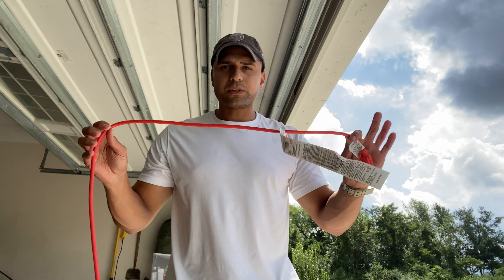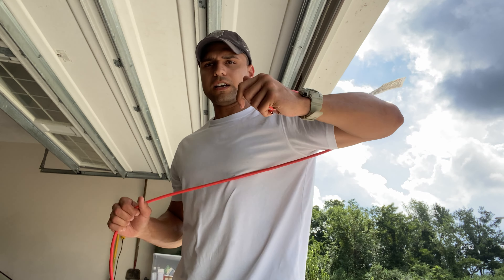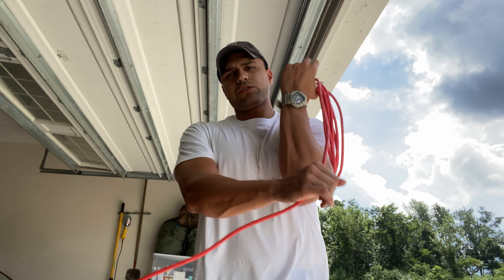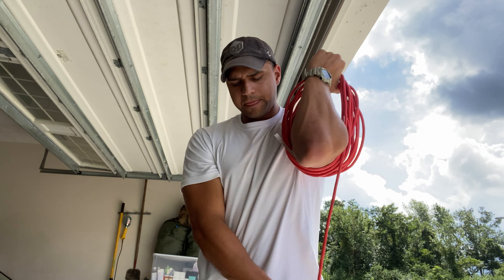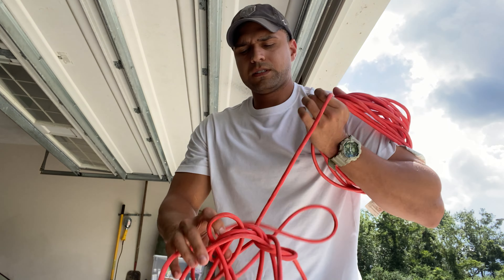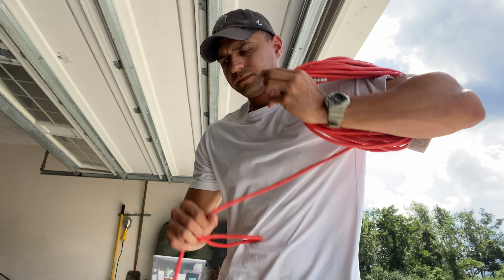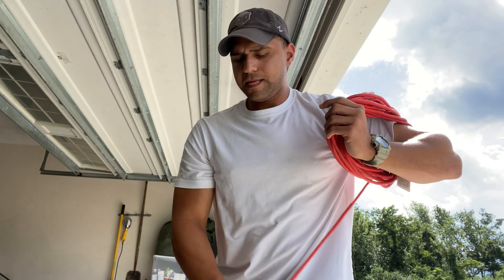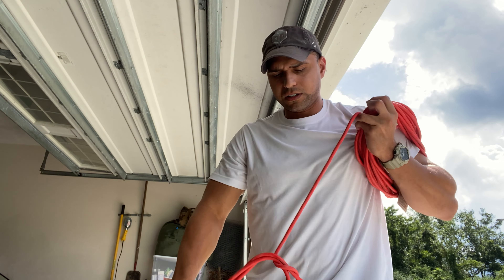how to roll up an extension cord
with proper practice... you can do it too